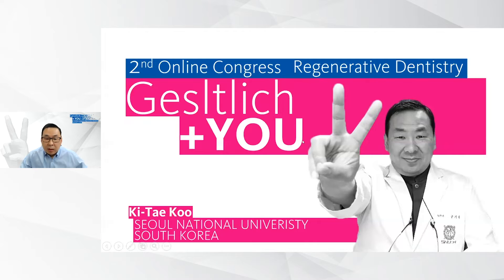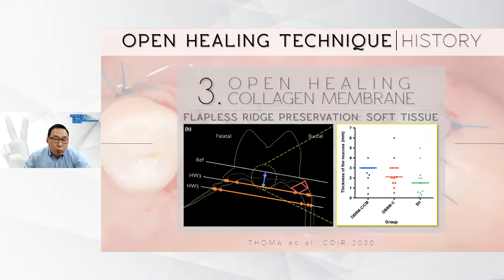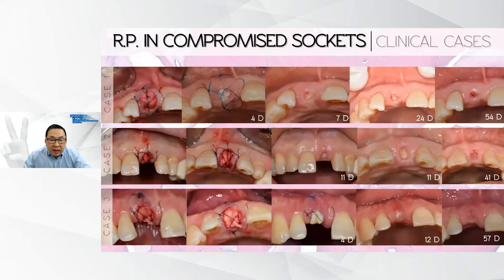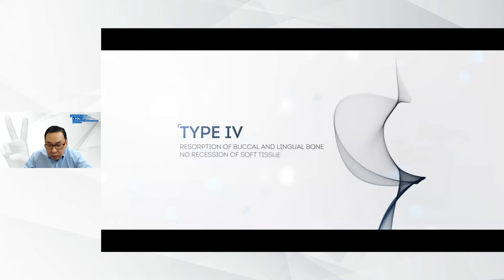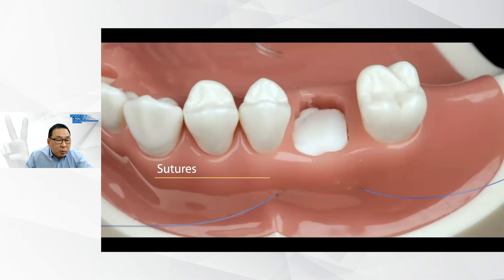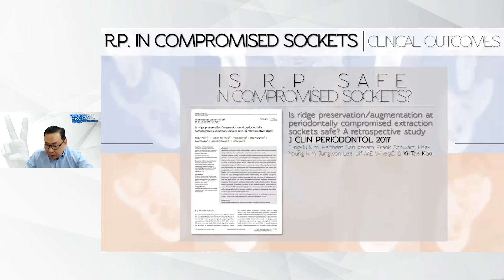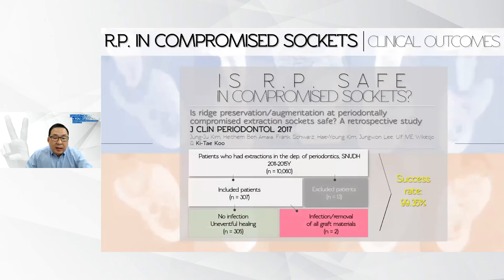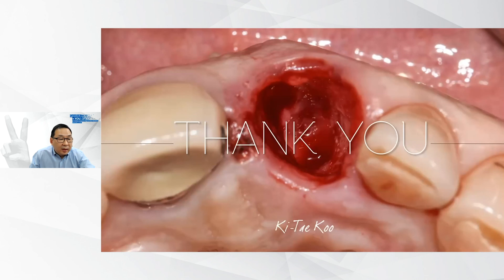Ridge preservation using the open healing approach: is there a limit? by Ki-Tae Koo, South Korea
Geistlich + You 2 | Ridge preservation using the open healing approach: is there a limit? Ki-Tae Koo
Ridge Preservation and open-healing have several clinical benefits. But what about in a compromised socket with hard and soft tissue loss? In this lecture, Dr. Ki-Tae Koo sheds light on the clinical benefits of Ridge preservation in compromised extraction sockets. Predictability of the outcome in multiple extraction sockets and properties of biomaterials, e.g., benefits of using a collagen membrane with bioactive properties, Geistlich Bio-Gide®, and Geistlich Bio-Oss Collagen®, are in focus